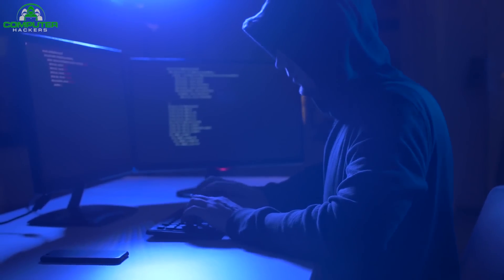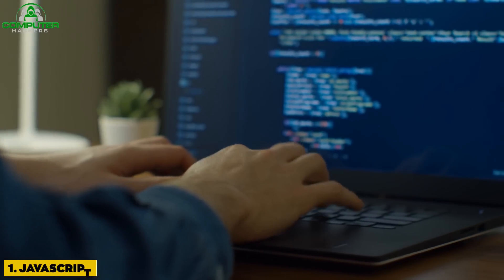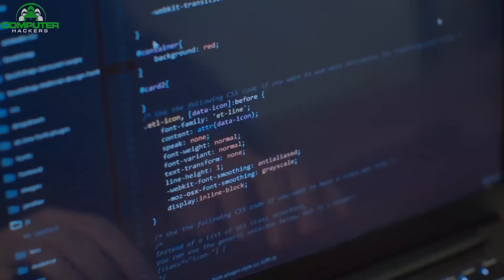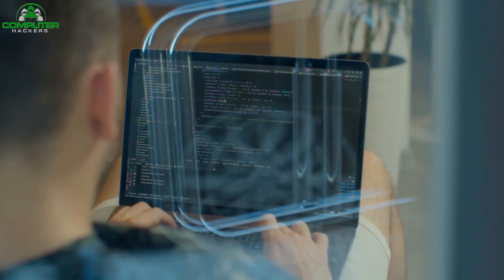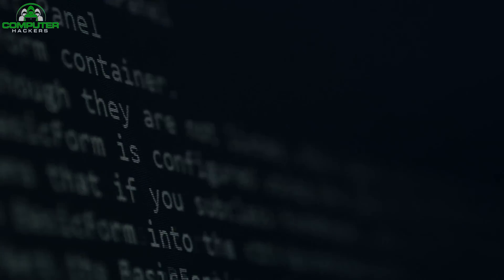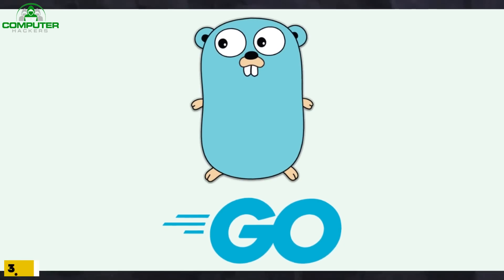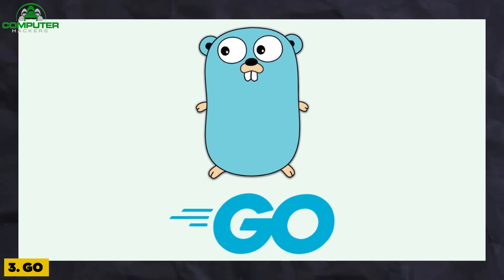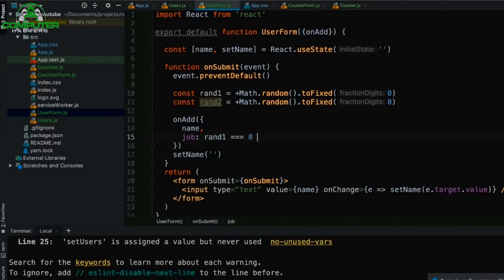TOP 3 PROGRAMMING LANGUAGES YOU NEED TO LEARN IN 2023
In this video, I'm sharing with you the top 3 programming languages you need to learn in 2023. These languages will be in high demand and will be essential for any developer or programmer looking to stay ahead of the curve.

If you're interested in learning a new programming language in the next few years, be sure to watch this video! By the end of the video, you'll know which languages to focus your studies on!